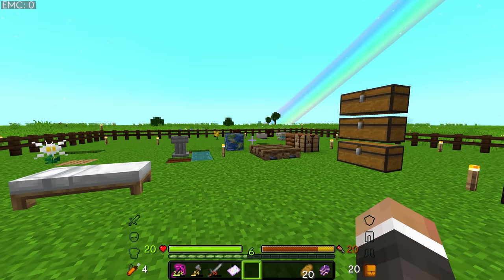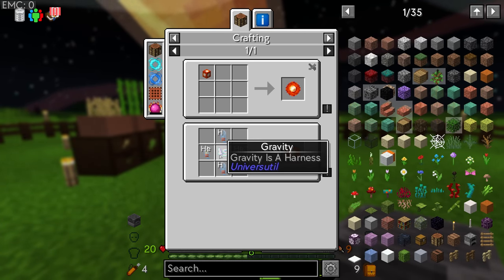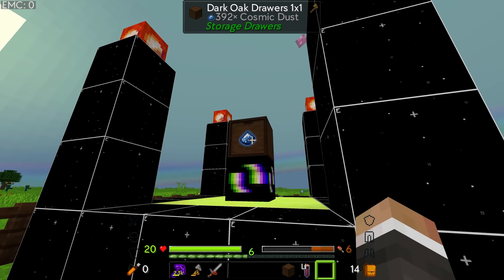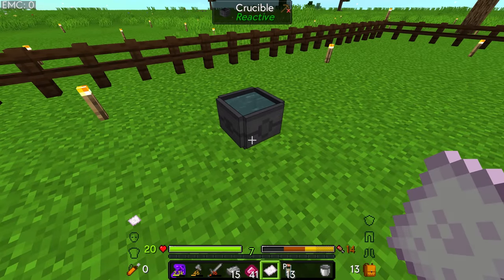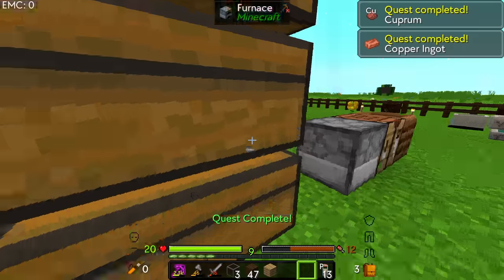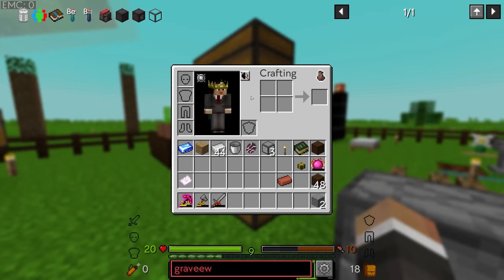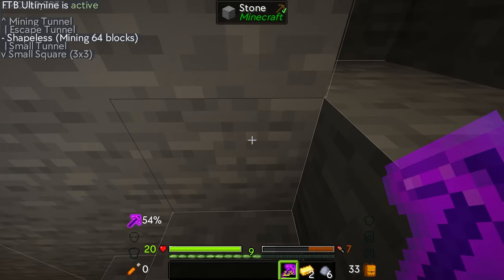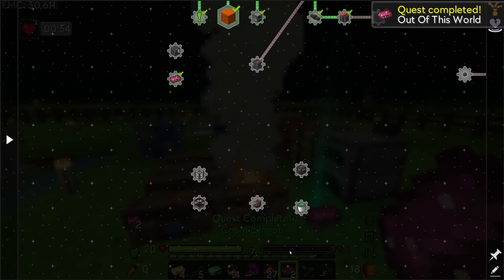Minecraft UniversIO | COSMIC DUST GENERATOR & CRUCIBLE REACTIONS! #3 [Modded Questing Skyblock]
Minecraft UniversIO | COSMIC DUST GENERATOR, TRANSMUTATION TABLE & CRUCIBLE REACTIONS! #3 [Modded Questing Skyblock] with GamingOnCaffeine